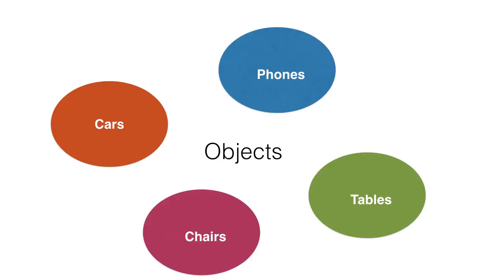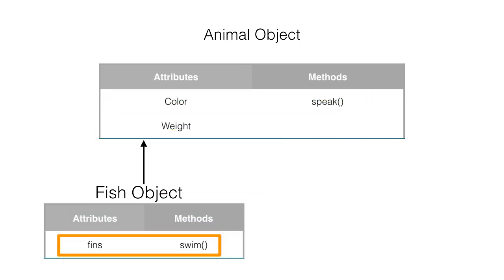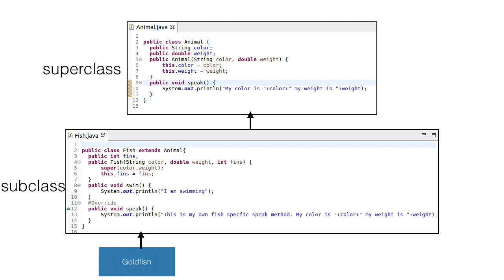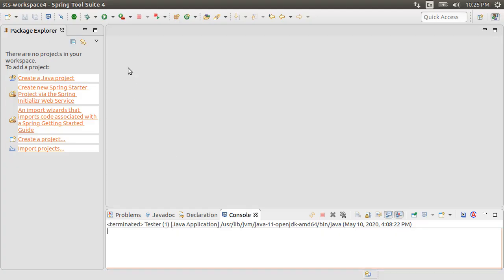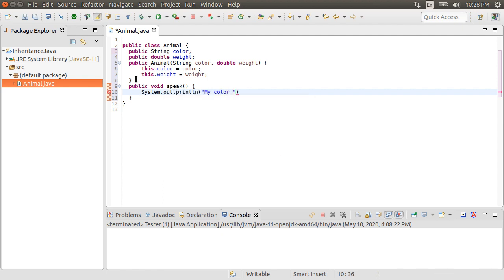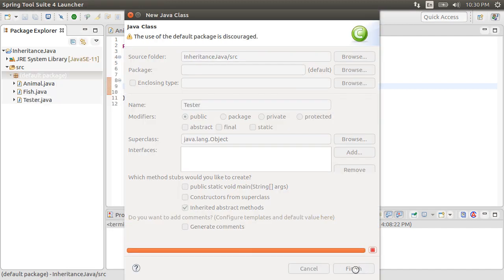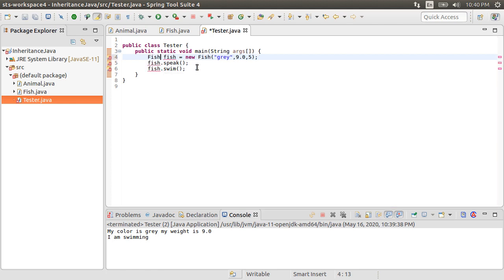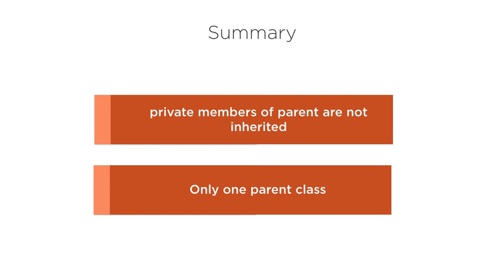Java: Object Oriented Programming Concepts - Inheritance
Java is an object oriented programming (OOP) language. In this video we will understand the important OOP concept of inheritance.

You can download the source code for the demo at the following github url: